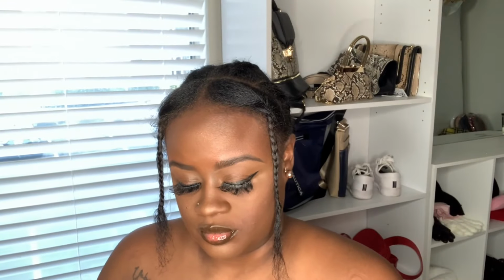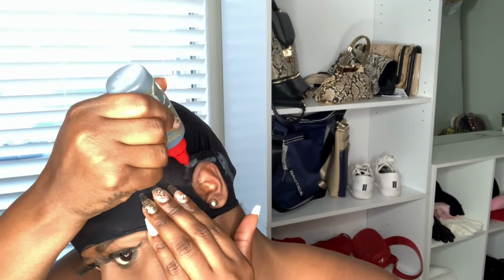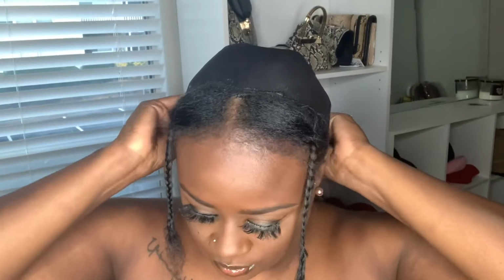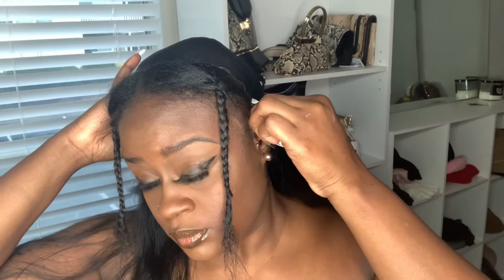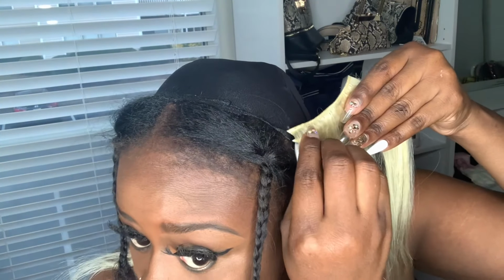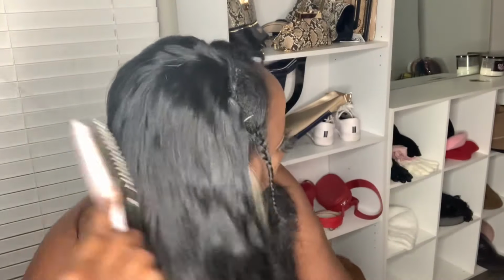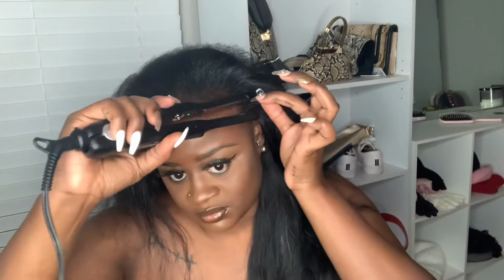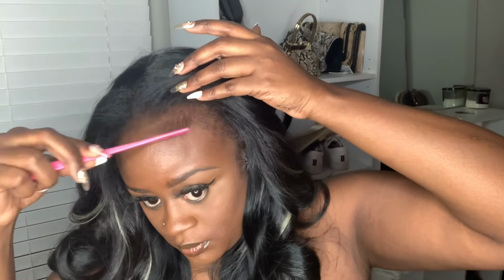HOW I INSTALLED MY FLIP OVER||VERSITLE||QUICKWEAVE||BEGINNER FRIENDLY